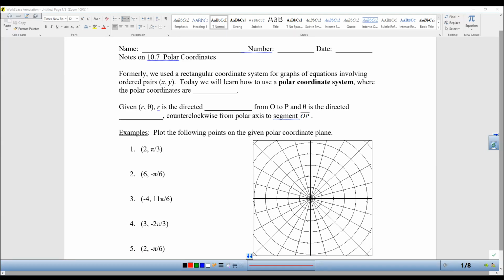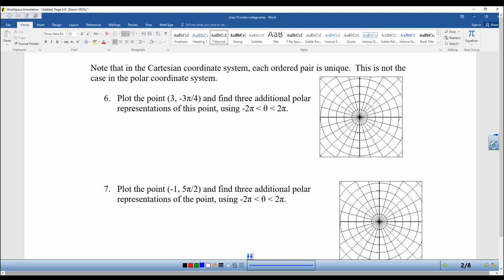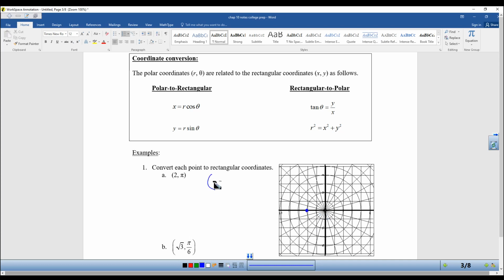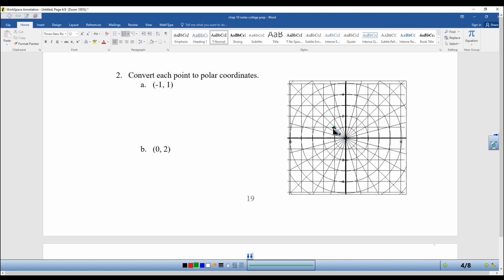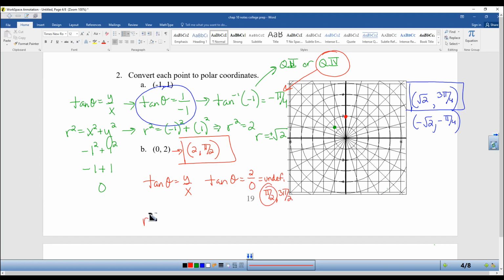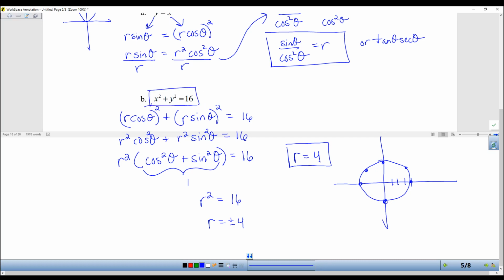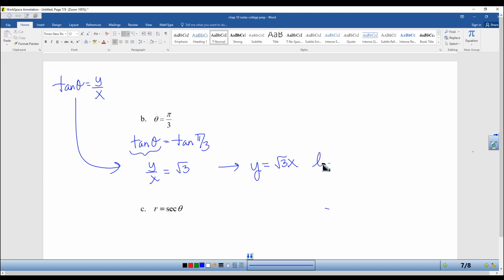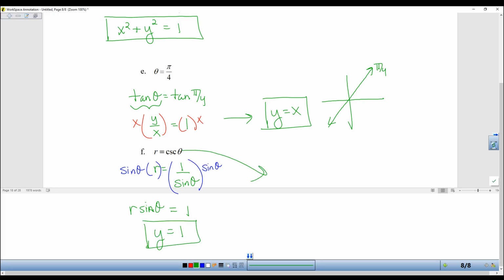Precalculus 10.7 Polar Coordinates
This lesson explains how to plot polar coordinates and how to convert between polar and rectangular points and equations. In alignment with Larson's Precalculus, this video has plenty of examples and worked-out practice problems.